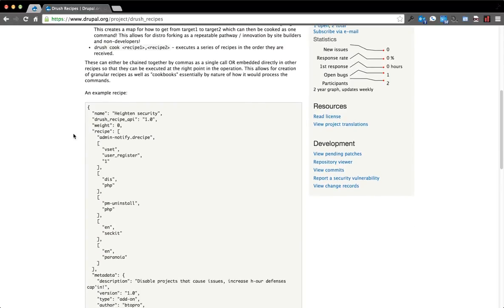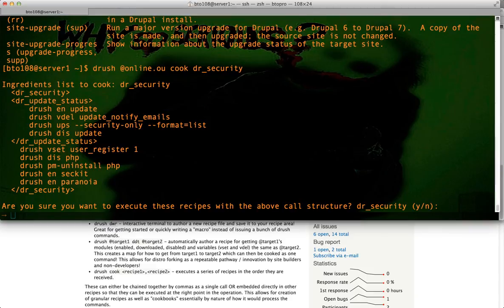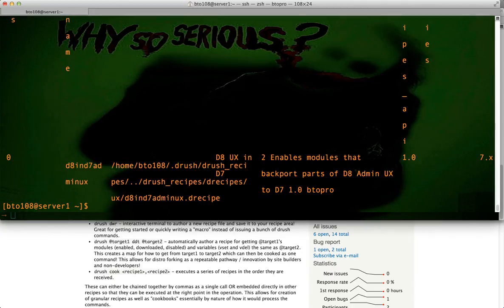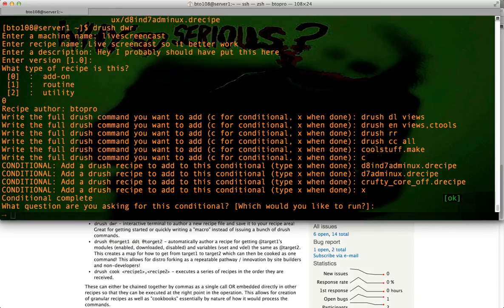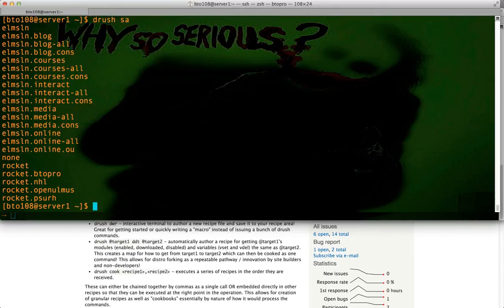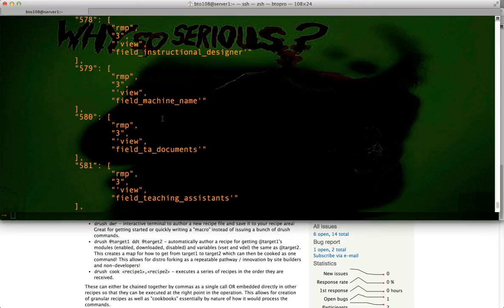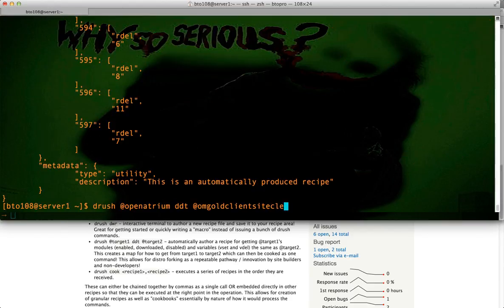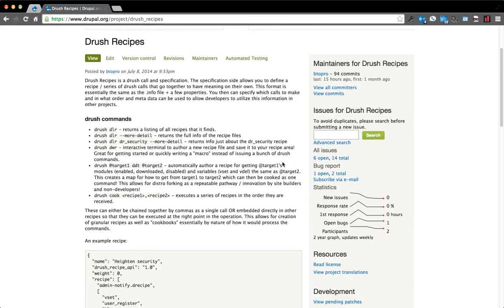Drush Recipes description and demo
This shows how Drush Recipes works, can be used, and talks through some examples as they are executed against my server. Check it out today